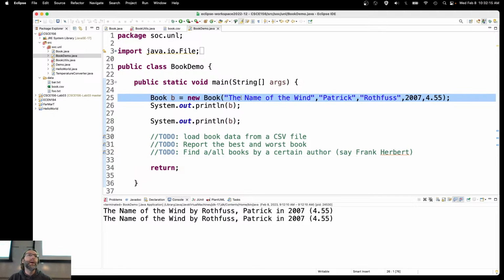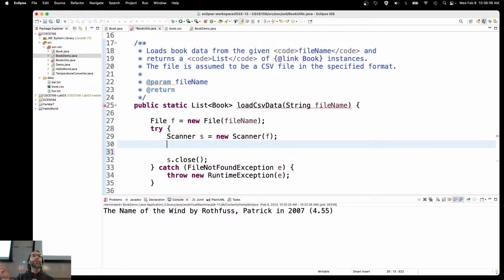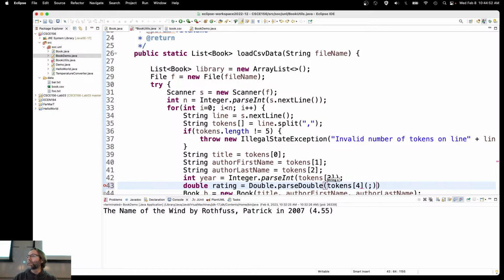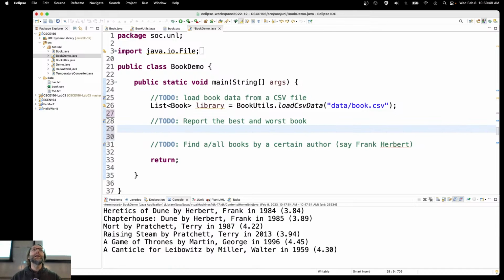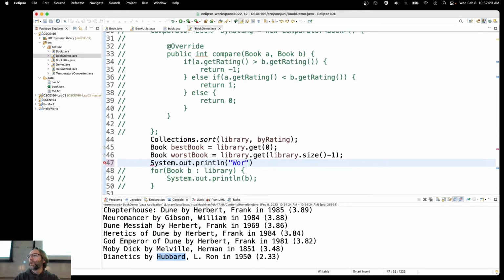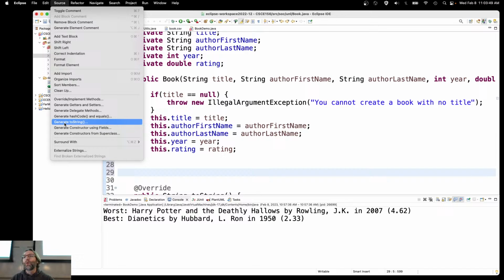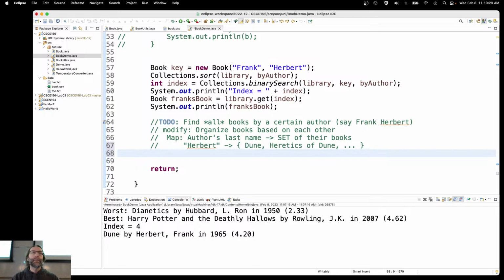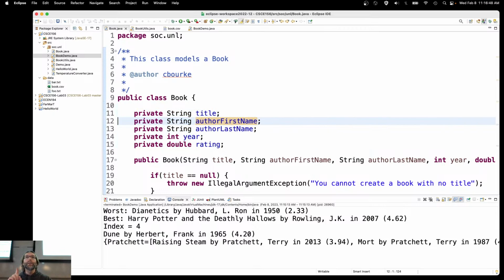1.6 - Java (2023-02-08)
We continue with our book demonstration, reviewing file I/O, searching, sorting, and "smart data structures" (maps)